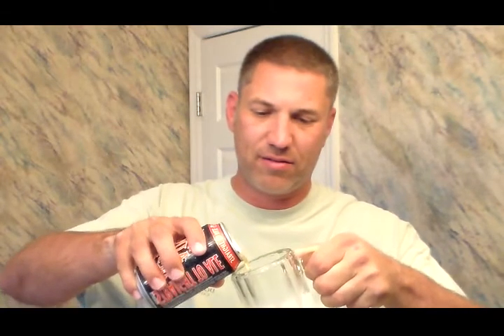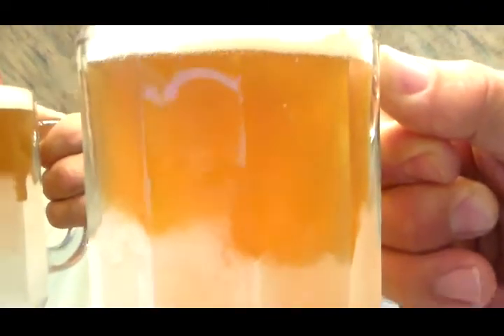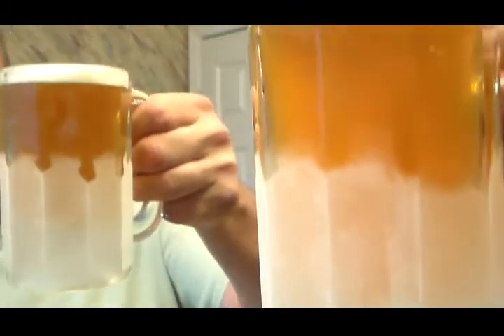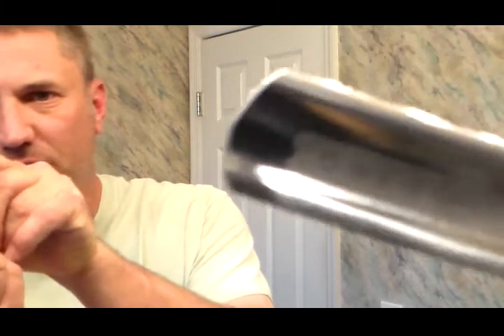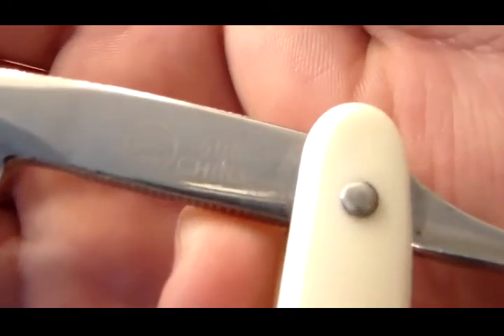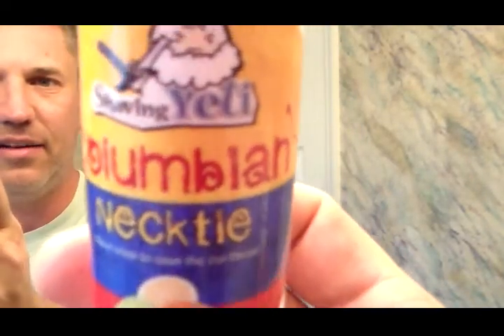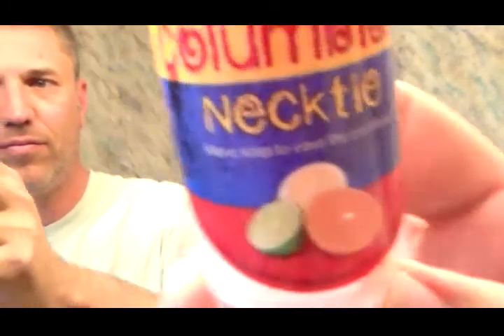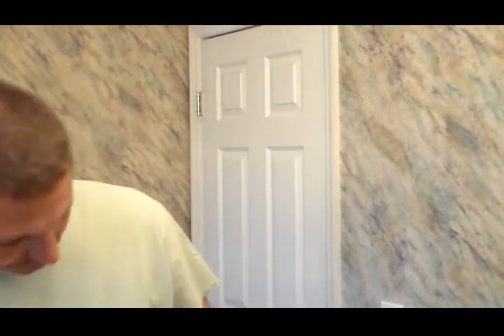Shaving Yeti, Gold Dollar, Fine Accoutrements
Harumph! Columbian Necktie shaving soap was wonderfully slick and provided good cushion and glide with a nice crisp citrusy scent. I fully recommend you get this product. The razor is the Gold Dollar 600 and provided a BBS shave despite some tugging and a nice cut under my nose. I used a Fine Accoutrements 20mm Super Badger brush and finished with Fine's L'Orange Noir.